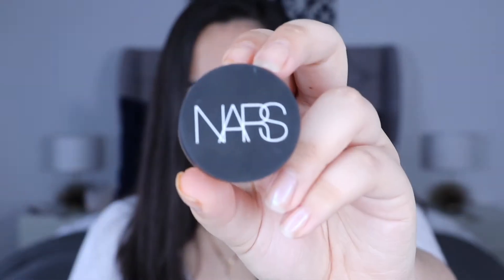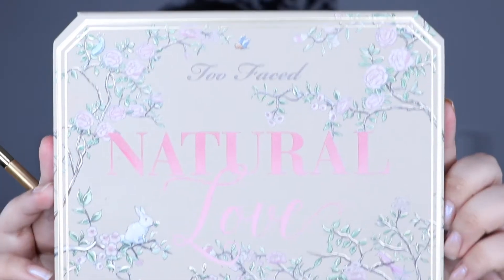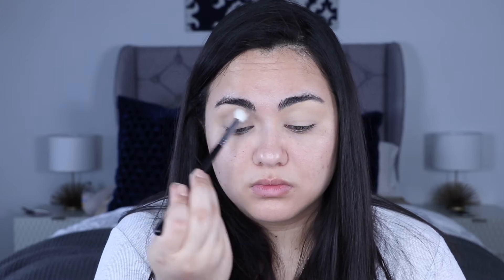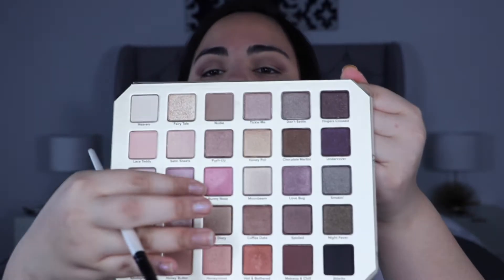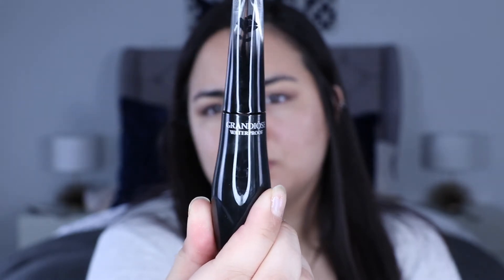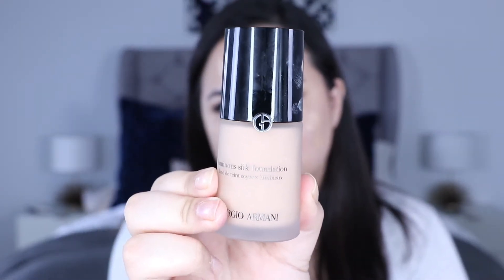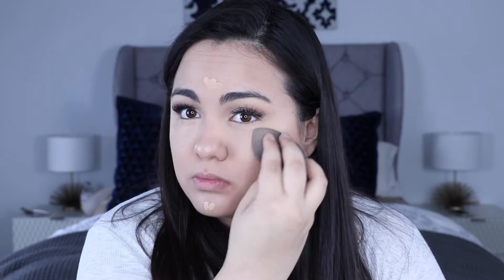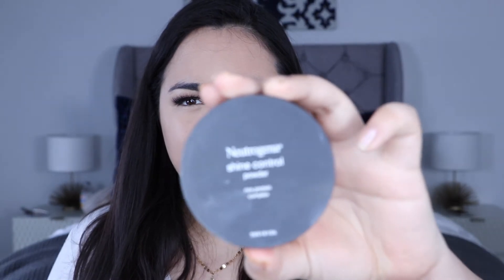FULL FACE FIRST IMPRESSIONS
WATCH IN HD! Hey Rooney Tunes! I have a full face first impressions for you all with the products I got in my Sephora Haul!

Products Used
NARS Soft Matte Concealer in Macadamia and Cafe
NARS Radiant Creamy Concealer in Macadamia
Too Faced Natural Love Palette
Ardell Whispies
Lancome Grandiose Waterproof Mascara
Tarte ProGlow Palette
Kylie Moon Lip Liner
Jefferee Star Manny Mua Daddy